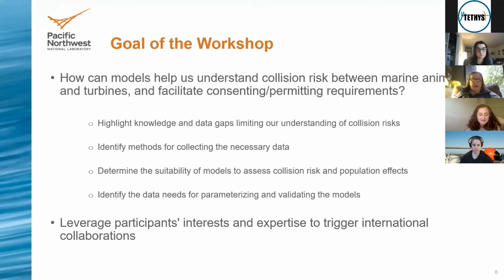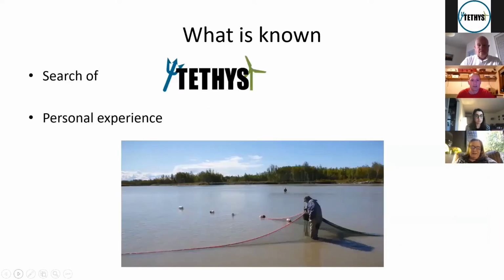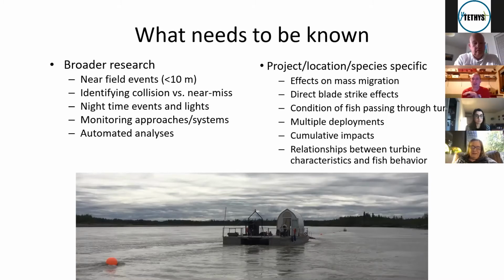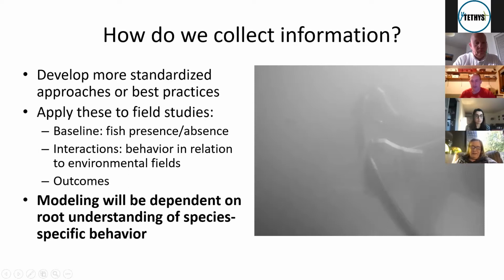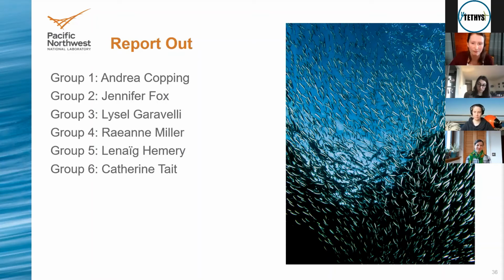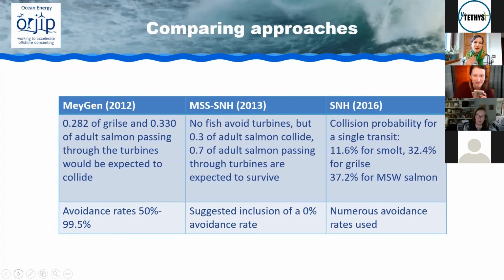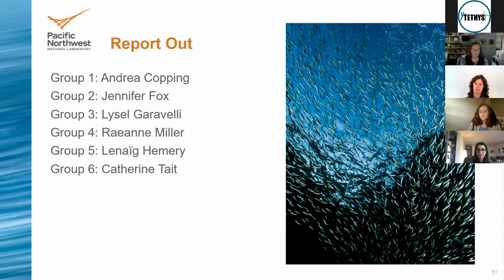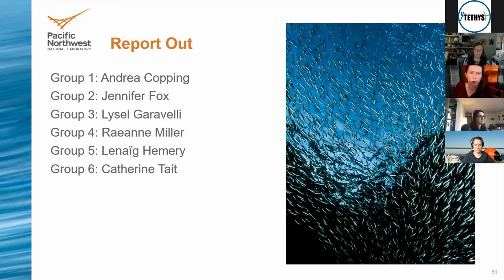Collision risk to fish from tidal turbines: next steps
OES-Environmental and ORJIP Ocean Energy held a two-part online workshop to bring together experts and marine energy practitioners for a structured discussion on the state of knowledge of the processes of avoidance, evasion, and collision. This workshop was focused on fish.